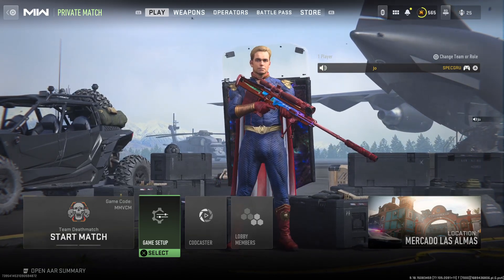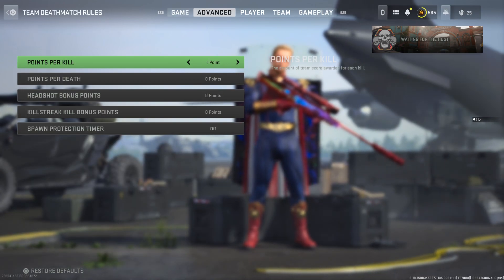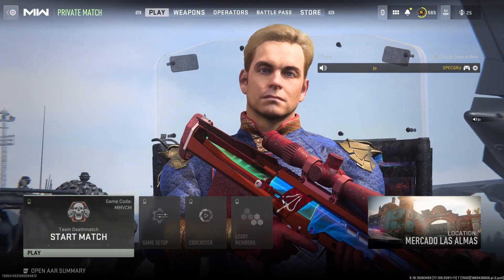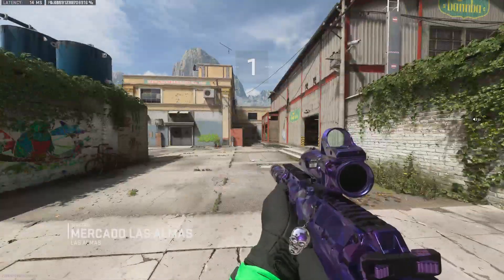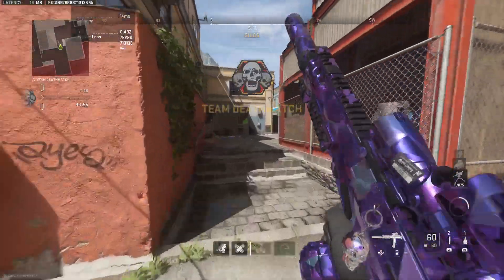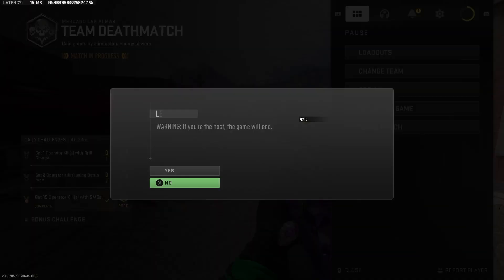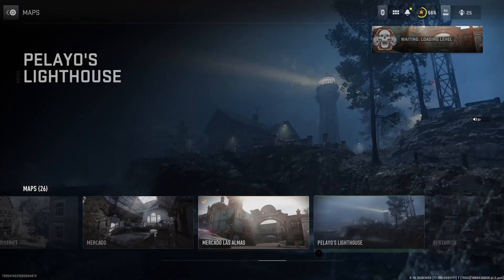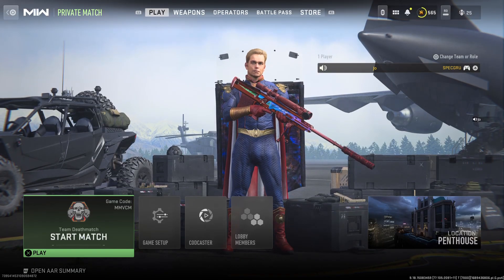Mw2 how to get field upgrades on 2v2 maps